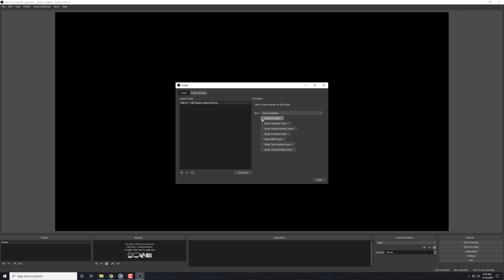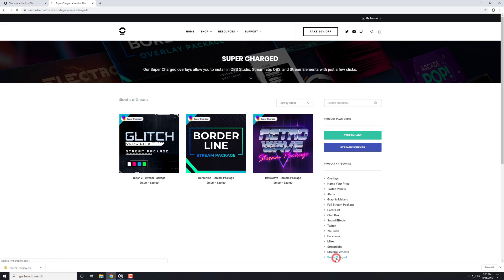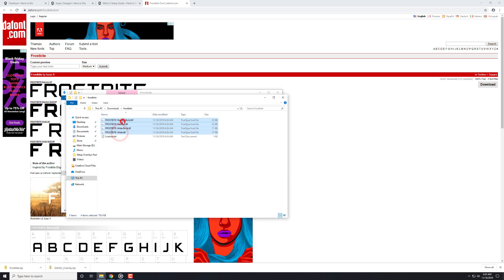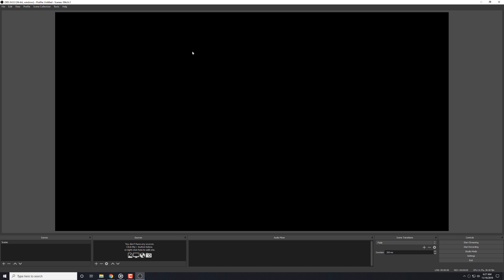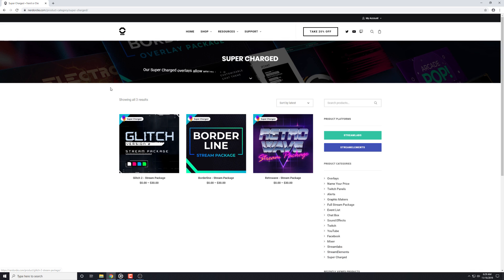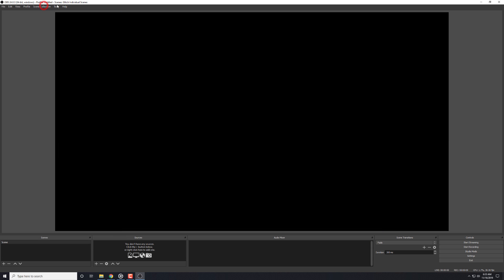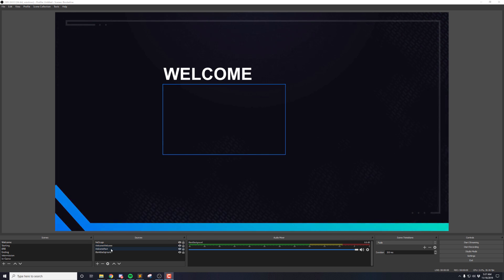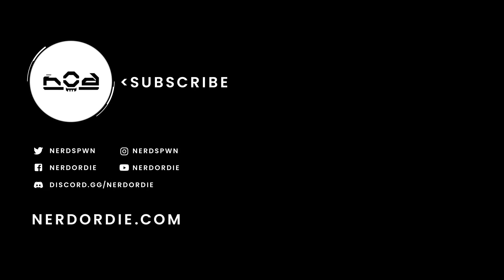Install OBS Studio Overlays in One Click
Install your OBS Studio overlays in less than 10 seconds! Download and import with our new Super Charged overlay system!

Transcript Excerpt

In this video I’m going to show you how to import overlays inside of OBS Studio in less than 10 seconds. Using our new importer allows you to import entire overlay packages, individual scenes, and even groups of sources in just one click. This means you can import the layout, filters, and text sources that we set up for our packs extremely fast.

Hey what’s up everyone it’s Derek from Nerd or Die and I’m really excited to debut our OBS Studio overlay importer. We’re calling this feature Super Charged overlays, which means that any overlay pack with the Super Charged icon can be installed quickly for OBS Studio, Streamlabs OBS, or StreamElements.

However, in this video we’re going to cover everything you need to know about the OBS Studio importer.

To start, the first step is to download one of the overlay packs from our website.

If you already own one of these packs you will need to redownload to get the latest version.

Once you’ve downloaded an overlay, unzip it like normal. You’ll still get all the normal files as you did before, including the individual graphic assets. The file we’ll be using is located in the "~OBS Studio Quick Install" folder, but first we need to set things up properly. You won’t actually click this link, so don’t be surprised if trying to open it does not work.

Make sure that you folder is stored somewhere that you will be keeping it, because once you import these files, you won’t be able to move this folder, unless you import it again. Similar to what happens if you move any other overlay files.

An extremely important step is that you need to make sure to download all of the fonts that we’ve linked in our setup guide. If you don’t, then when you import the text sources, they may not display properly, or at all. We’ll cover what to do if you don’t want to install fonts shortly.

The fonts can all be found in the setup guide portion of your overlay. Visit the links for each font, download and unzip the font, then install all the font weights.

While installing fonts is extremely simple, sometimes our packs link to Google Webfonts, and finding the download can be a bit tricky. To download these fonts, simply click the “Select This Font” option, click on the tab that pops up, and then click on the download arrow, and then click download. From here, you can just unzip the file, and then install per normal.

Once you have your fonts installed, the hardest part is over.

Let’s go ahead and open up OBS Studio.

First, you’ll want to back up your current scene collection. While our importer will not remove any of your current scenes, and can be used with your collection, we highly recommend exporting your current collection and saving this backup. We also recommend starting from an all new scene collection. If you’re not familiar with scene collections, then you might want to look into them a bit more before moving on, especially if you’ve spent a lot of time setting up your current overlay.

Next, go into your settings and make sure your base canvas is set to 1920x1080. Our overlays are all set for this base canvas size, which is the standard for Twitch streaming. If your base canvas is too large or too small, the overlays will still be imported, but they will not be aligned properly.

Finally, go to the Tools section and select Scripts. From here, we’ll hit the plus icon and then navigate to the overlay folder that we’ve downloaded. In the OBS Studio Importer folder, add the file for your pack, in this case I’ll add the Glitch 2 Importer file. While I’m using Glitch 2 in this example, I want to mention that this process will be exactly the same for any other packs that support this importer.

You’ll now have a small drop down menu, and we’ll be in the Scene Templates area. The first option is to set up all the scenes in the pack. With that one click, you’ll now have all the scenes we’ve designed installed. It’s really that easy.

Let’s click through a bit and see how things look. You can easily swap any of the images or videos with the individual files included in your pack. You can also go into the text sources and change any that you need to. So, if you need to change the schedule, social media text, or any of the language we used in the game scenes, you can do this quickly, and not have to worry about the positioning.